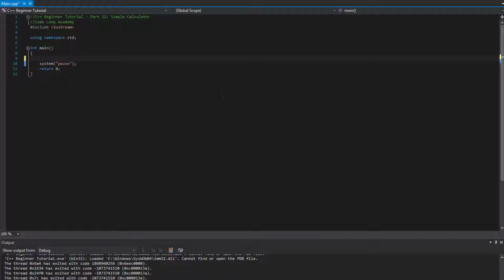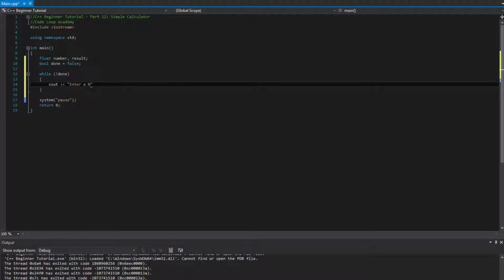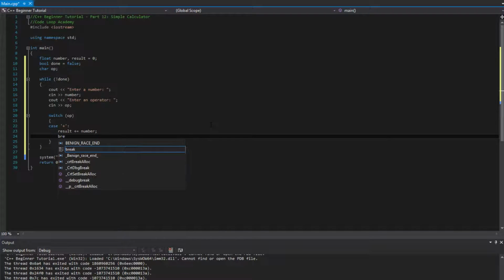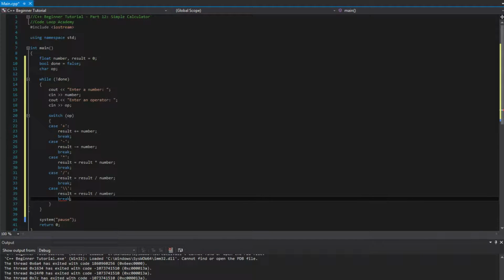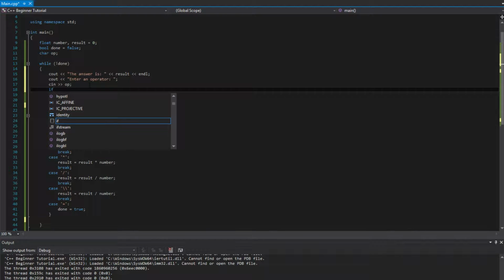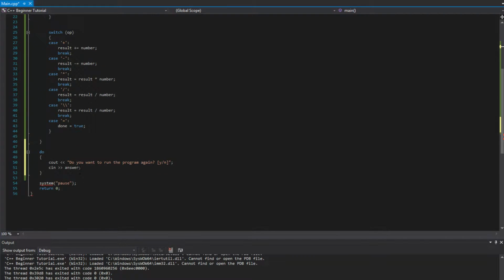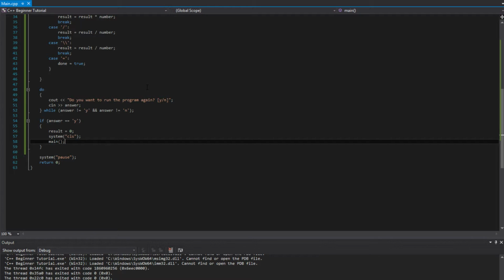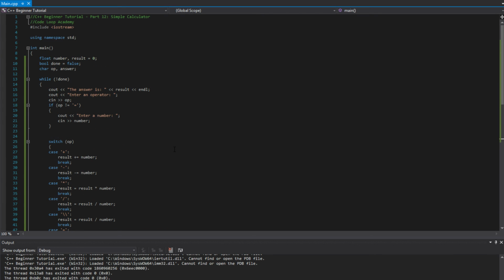C++ For Beginners - Part 12: Simple Calculator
In today's tutorial we will program a calculator using everything we have learned so far so enjoy!